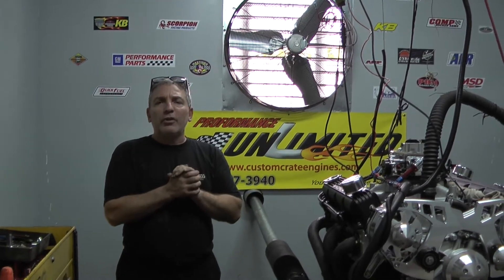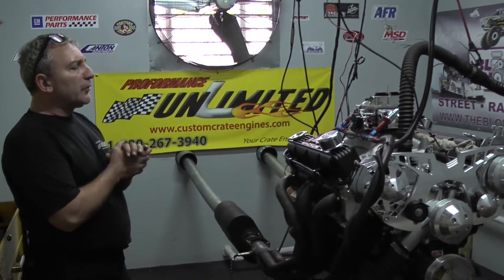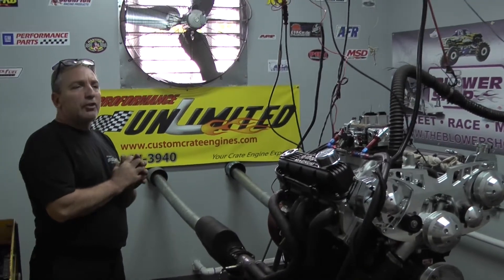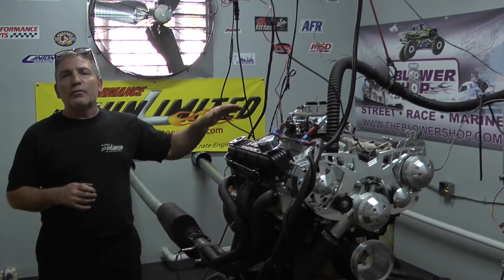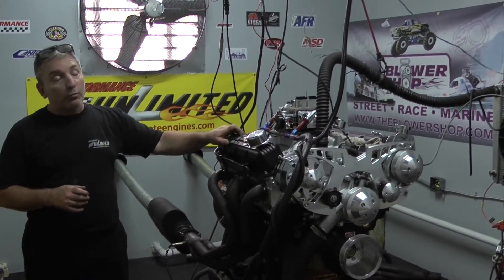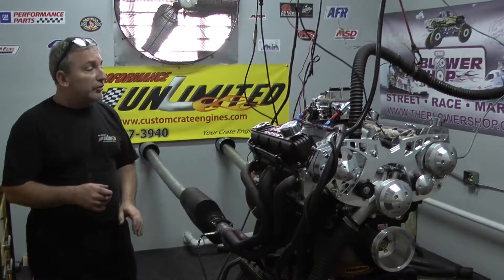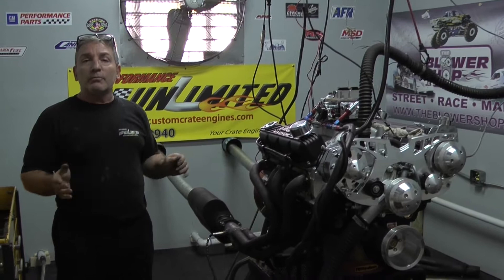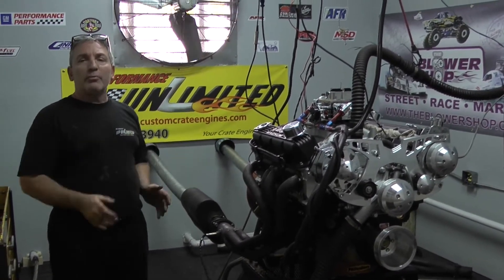74 Plymouth Scamp 408 Stroker Motor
Chrysler 360 stroked to a 408.  Engine made 503hp and 548 ft lbs torque.
You can view this engine package along with pricing at the following